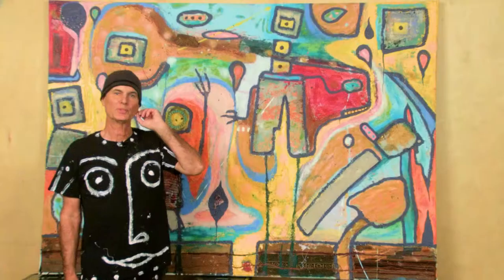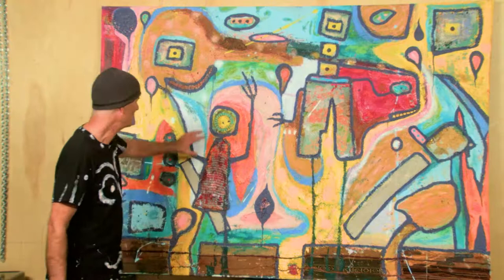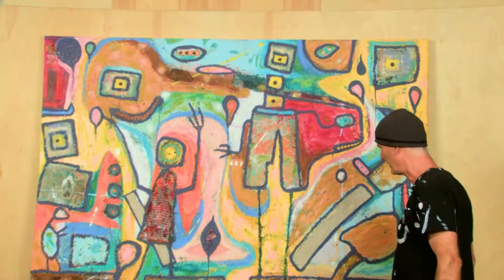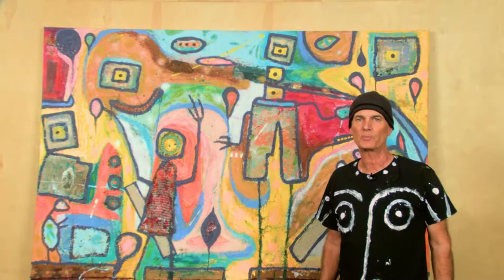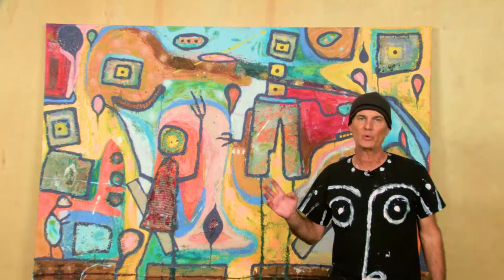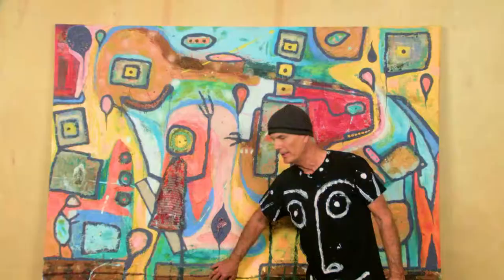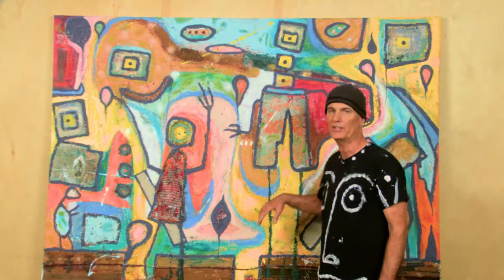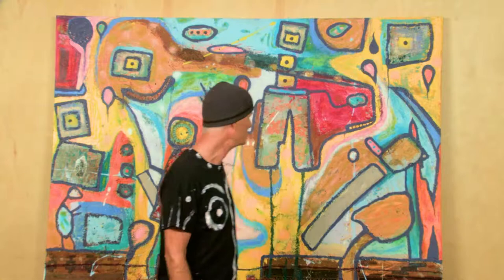Space Alien Art by Gary Walker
This is a large canvas, done in mixed media, that tells about a Visitation, or close encounter of the first kind.